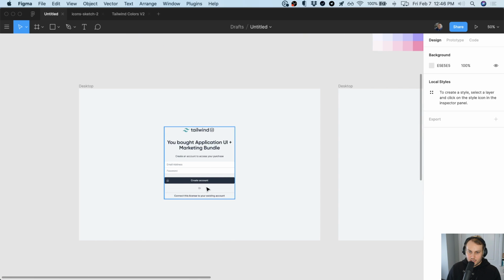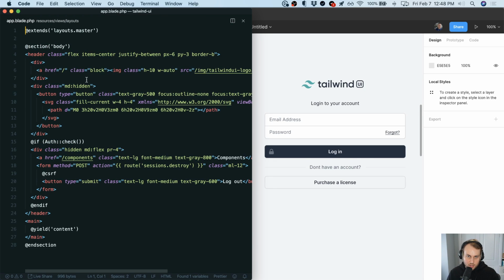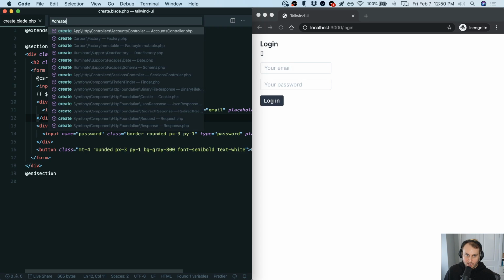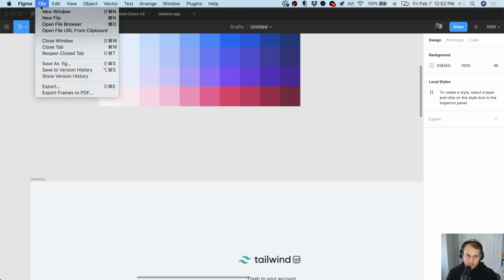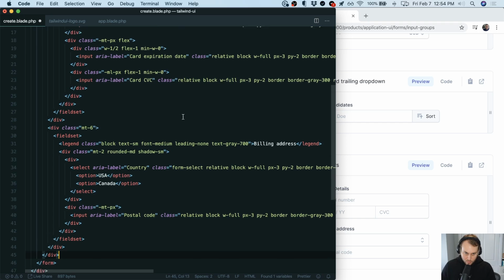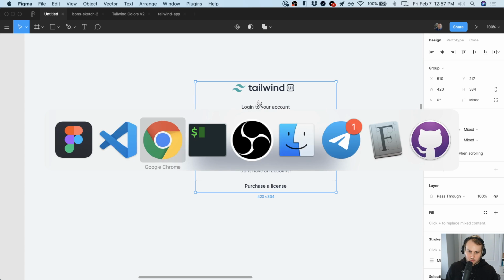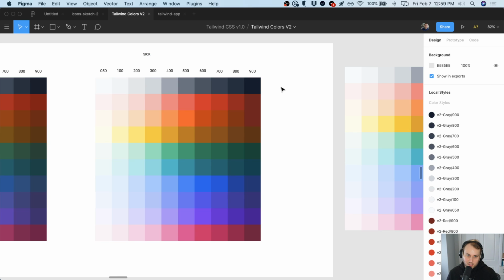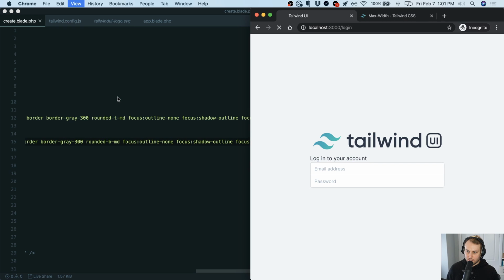Working on Tailwind UI